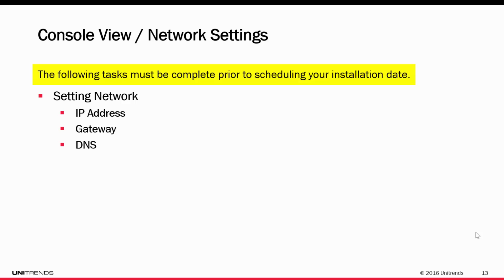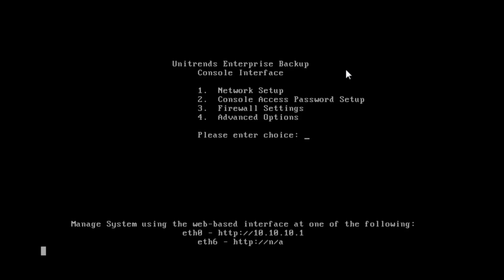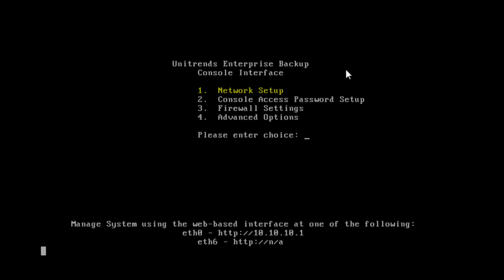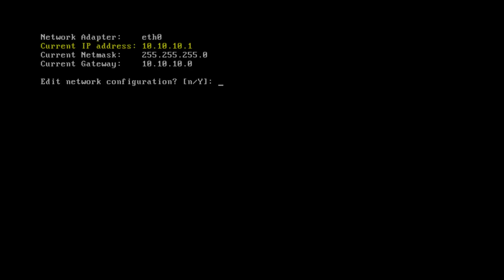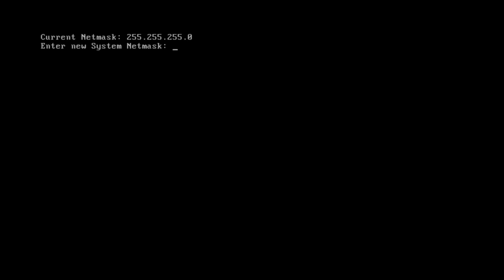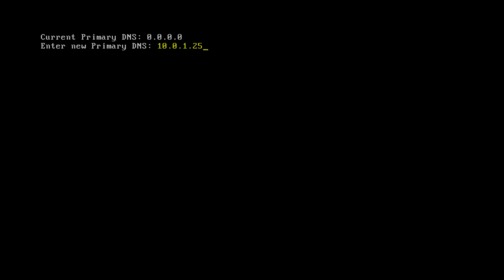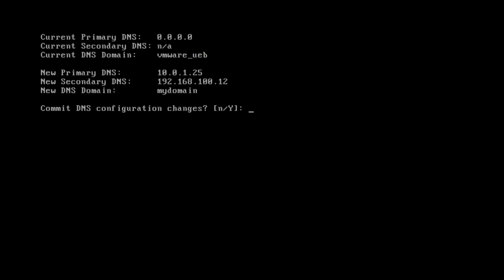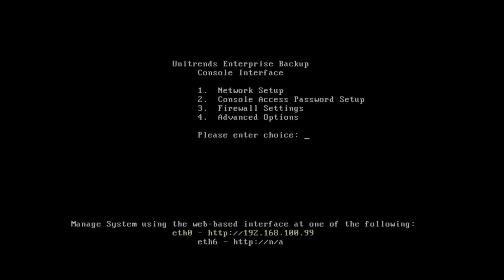2 Console View Network Settings